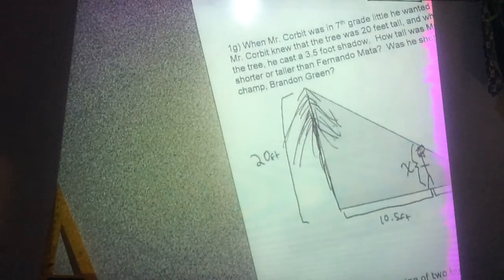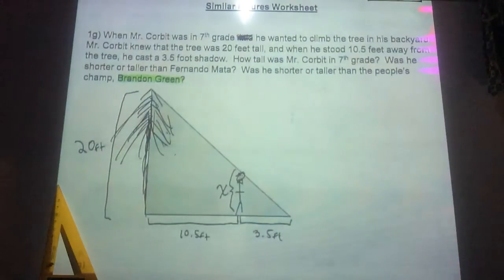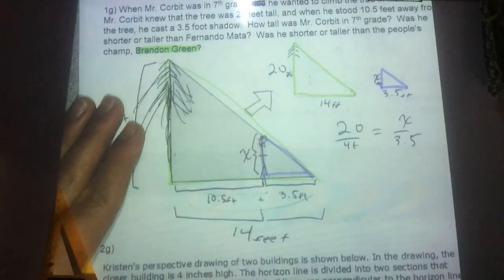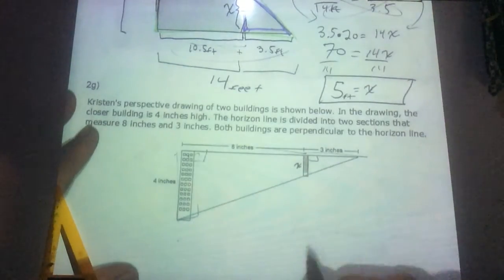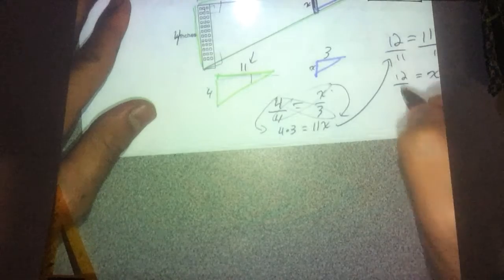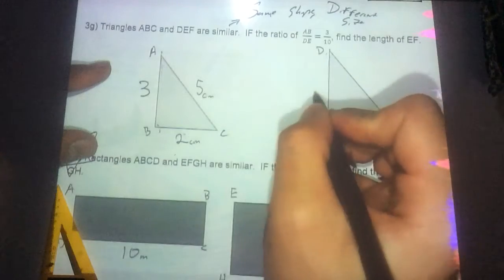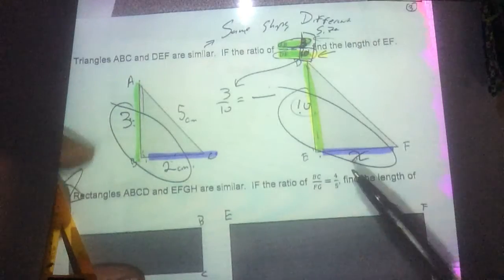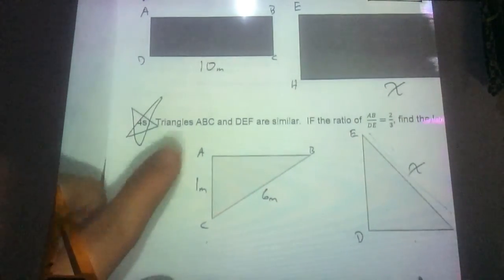Similar Figures (11/5)